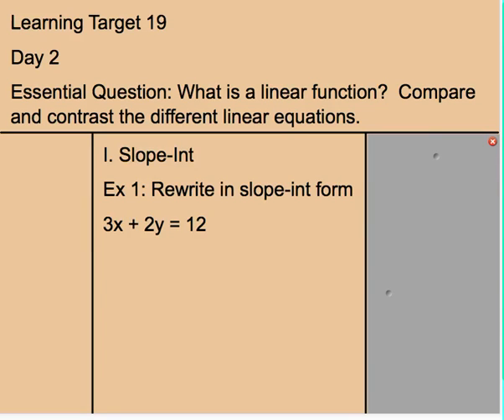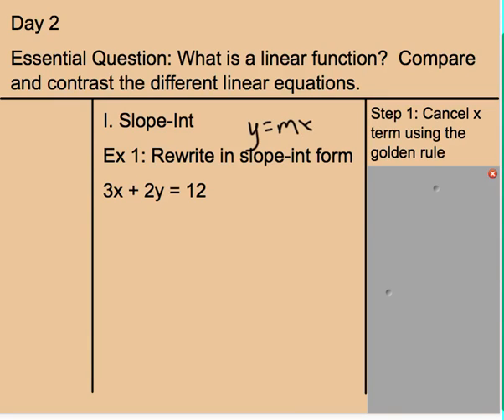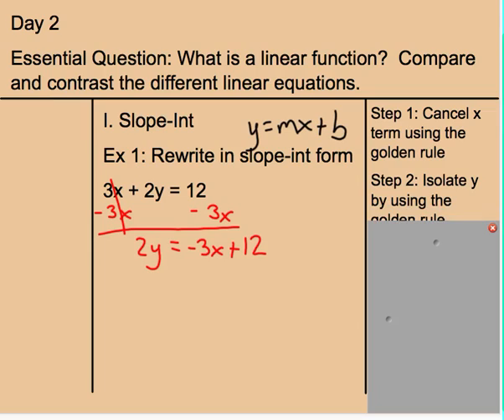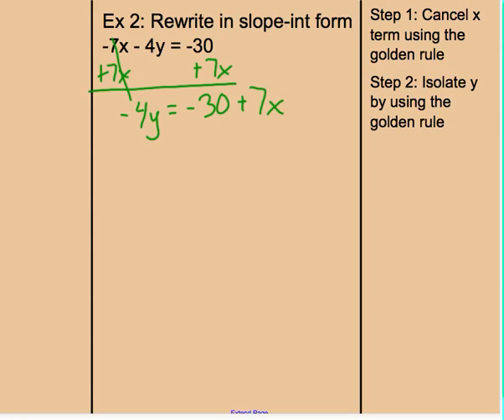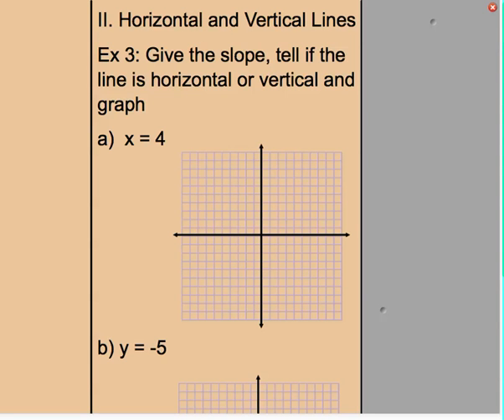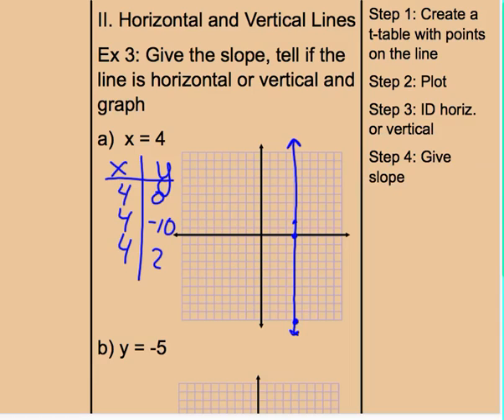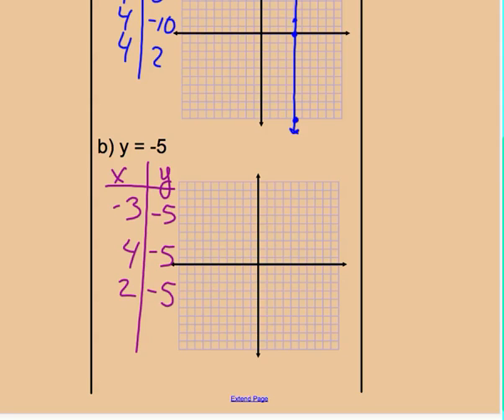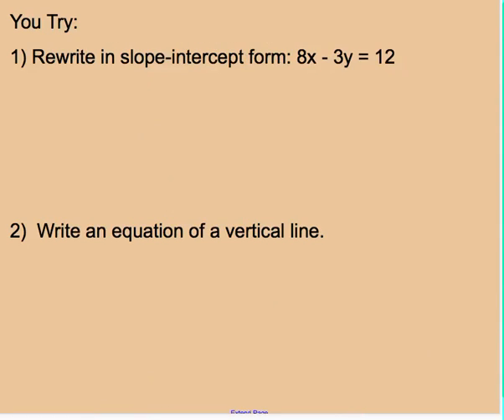Rewrite Standard Form in Slope Intercept and Graph Horizontal & Vertical Lines